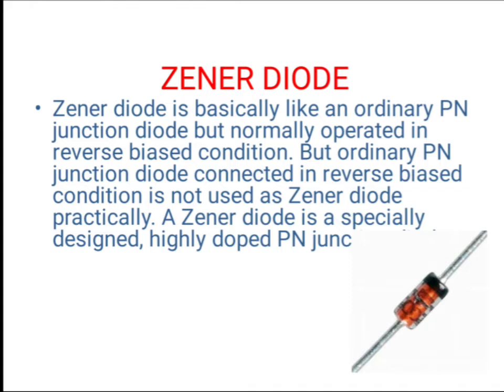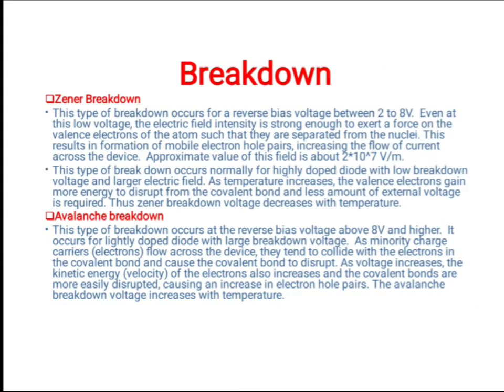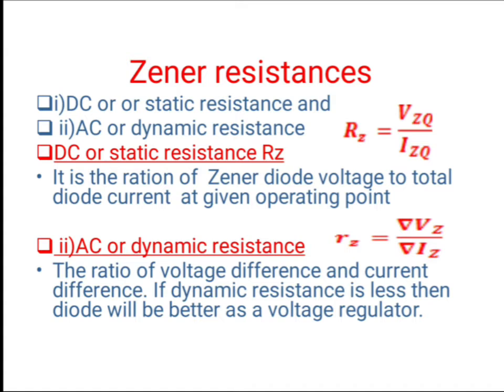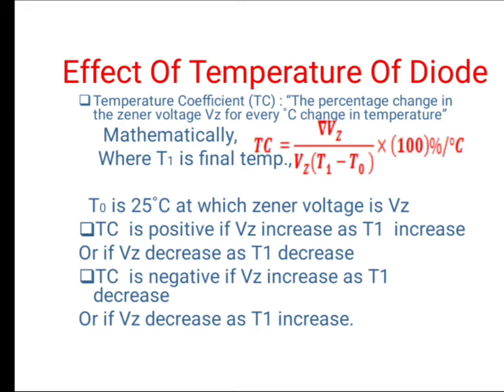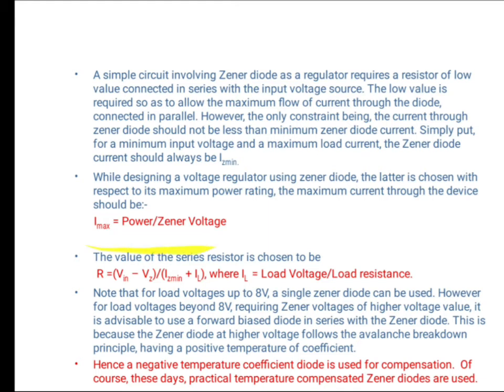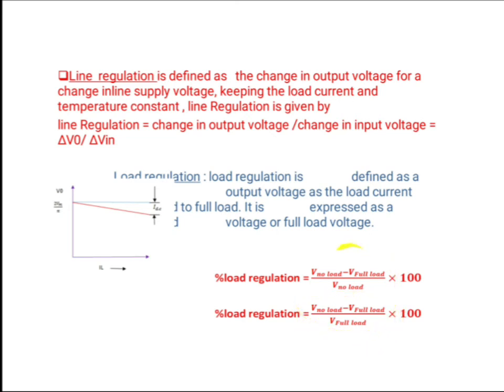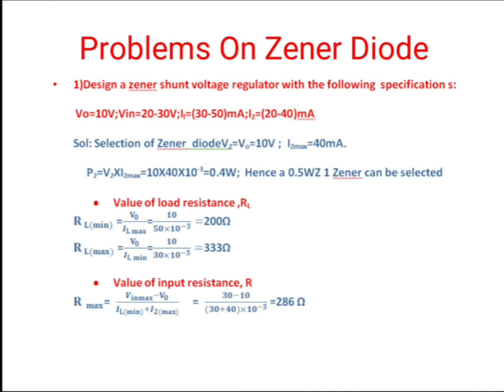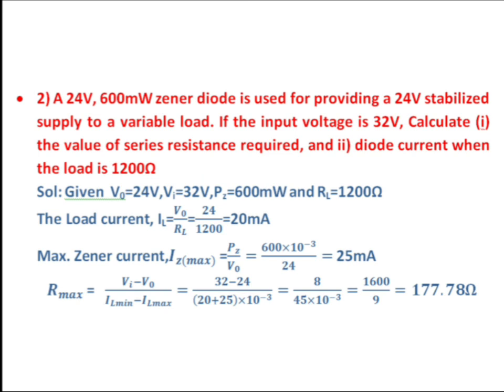ZENER DIODE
Working,characteristics and applications